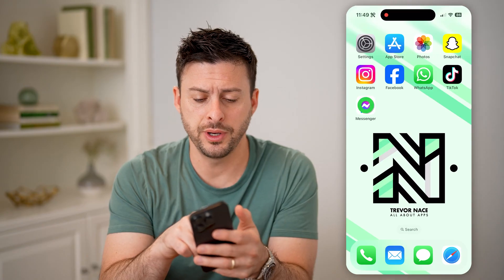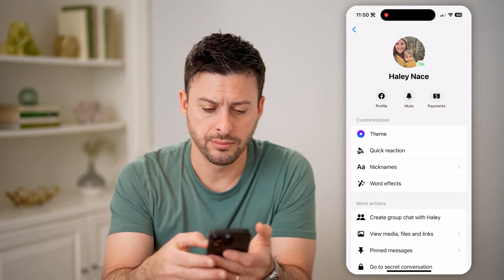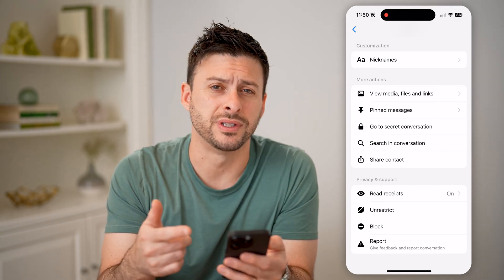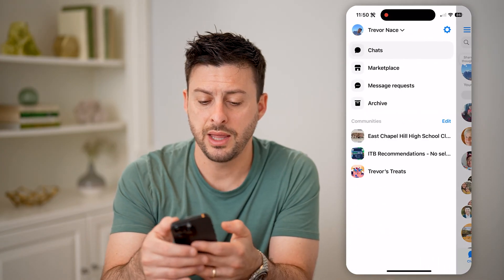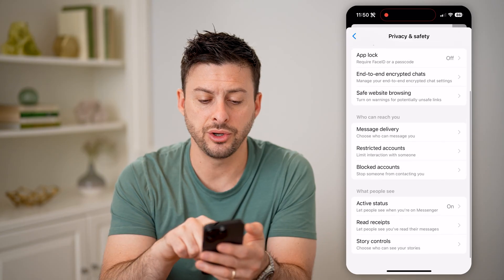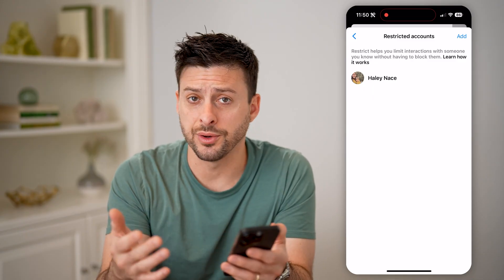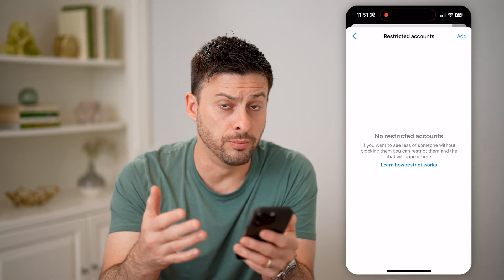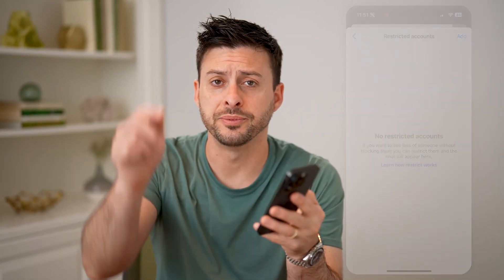How To Check Restricted List On Messenger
Here's how to check your Facebook Messenger restricted list to see if you want to add or remove anyone from the list.